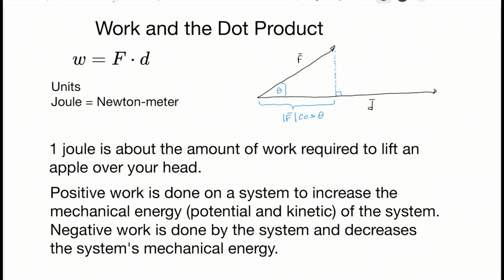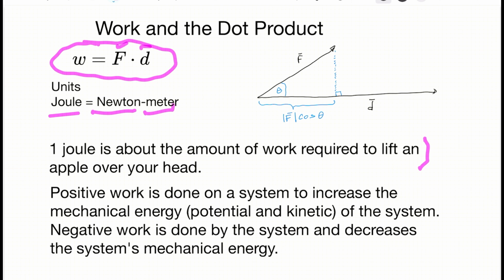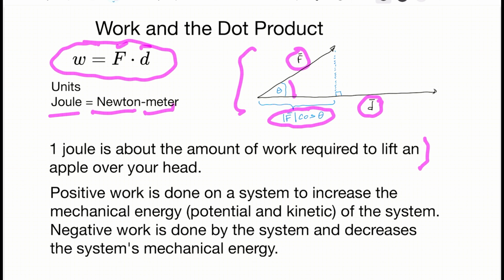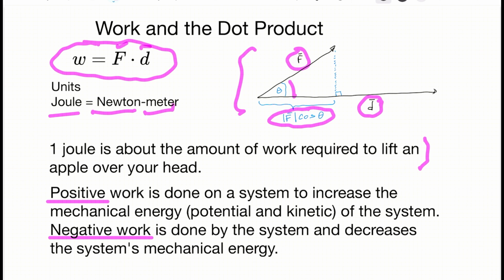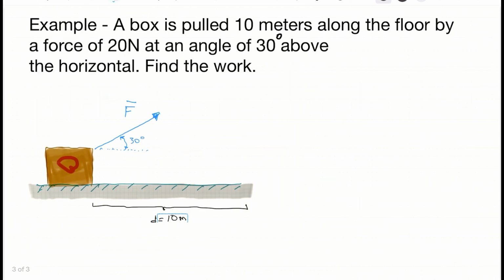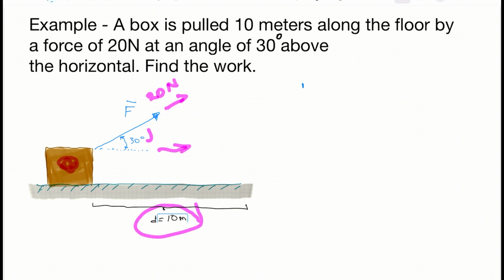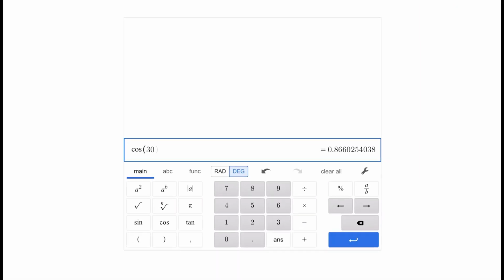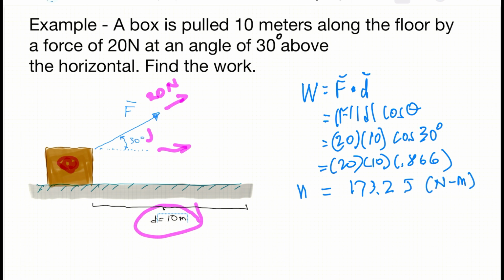Work and the Dot Product Explained with Example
What is the connection between force, displacement, and work in physics? In this video, we explore how work is calculated using the dot product of vectors. You’ll learn the meaning of each term in the formula:
W = F · d = |F||d|cos(θ)
We then solve a real-world example: calculating the work done in pulling a box across a floor using a force at an angle. Along the way, we explain:
• What work means in physics
• How to apply the dot product to find work
• Units and interpretation of positive/negative work
This is part of our Vector Tutorial Series, perfect for high school and college physics students, or anyone learning the fundamentals of mechanics.